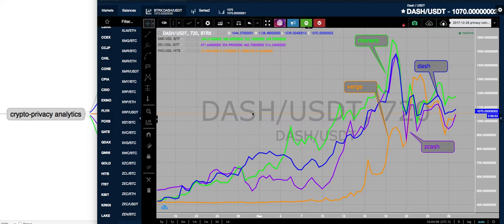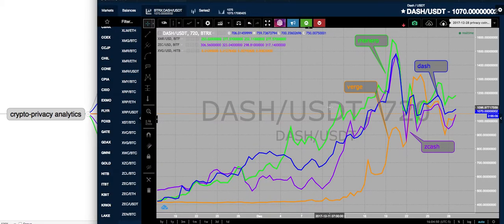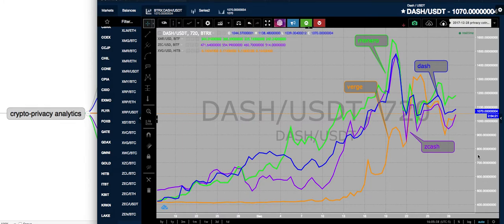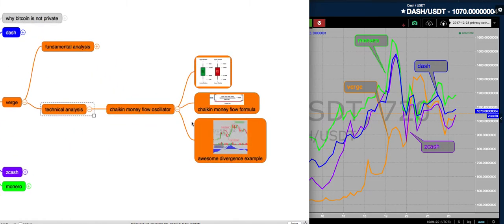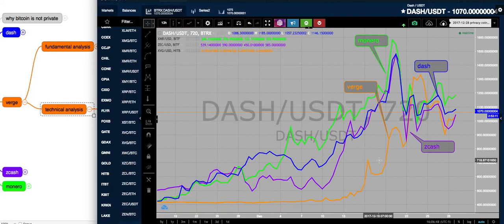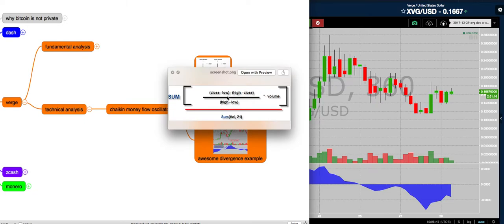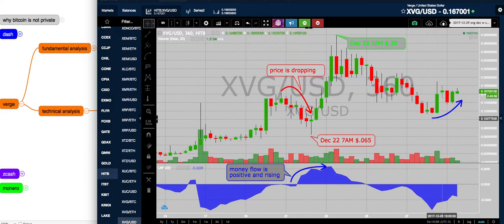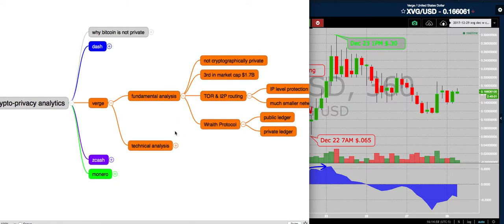2017-12-29 Crypto-Privacy Sector Live Trading Technical Analysis - Verge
In today's live video crypto-sector analytics we use some clever math to reveal patterns in the privacy-centric cryptocurrency Verge that you just don't see when looking at price alone.